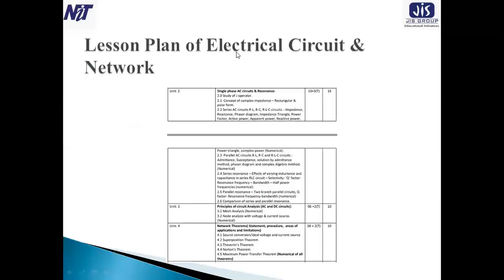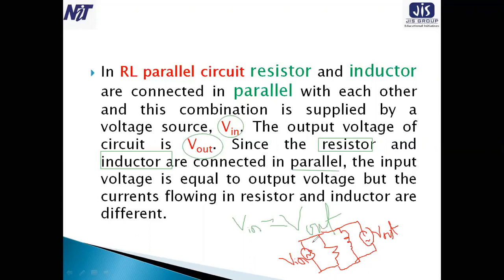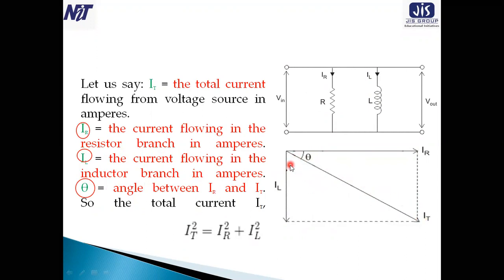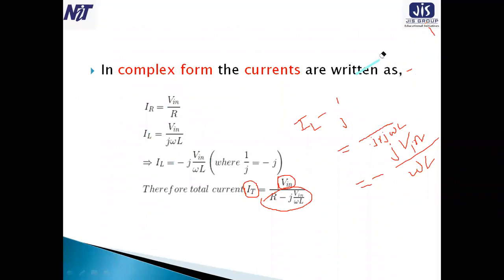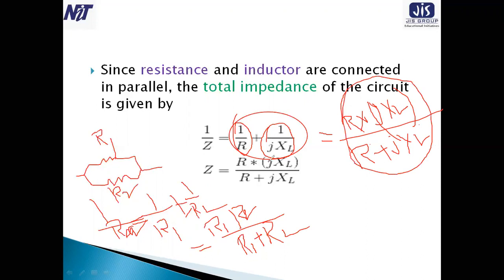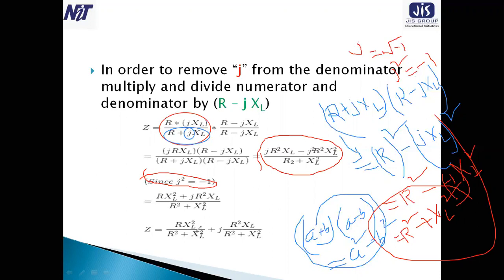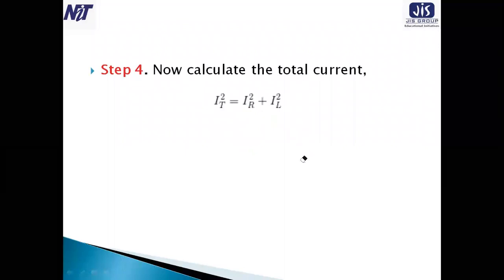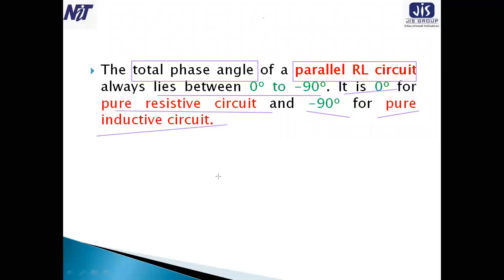Parallel RL Circuit